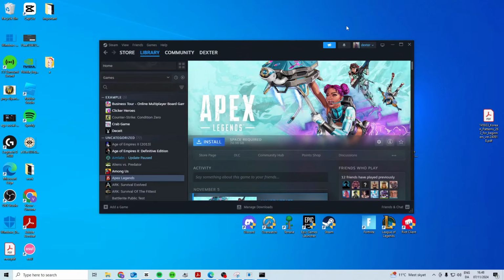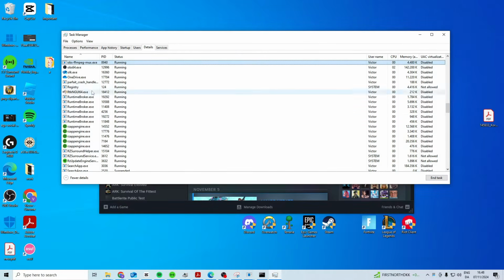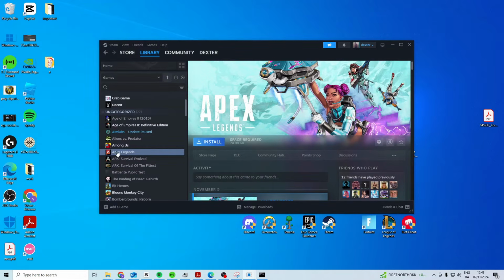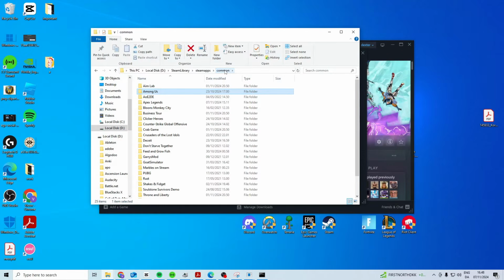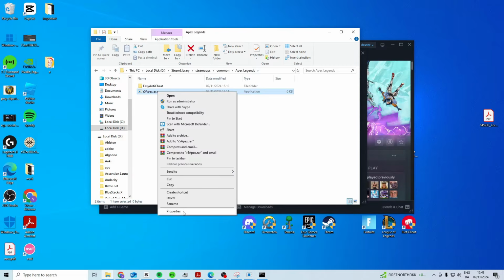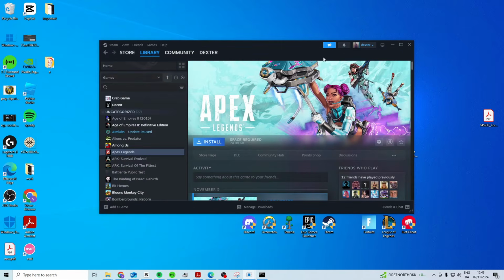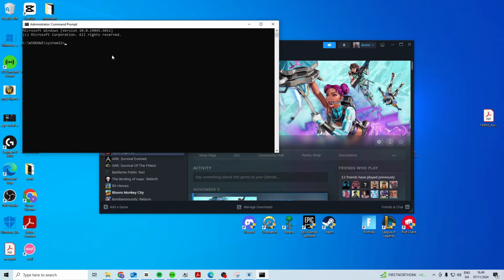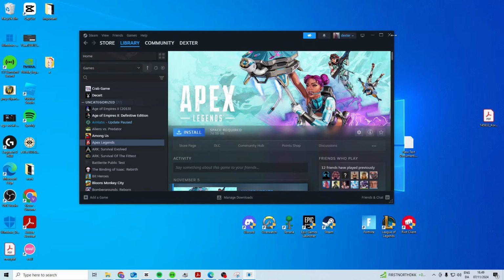How To Fix Apex Legends Stuck In Loading Screen - Full Tutorial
In this video I'll show you how to easy and fast fix loading screen loop in Apex Legends and loading screen infinite in Apex Legends. The method is very simple and clearly described in the video. Follow all of the steps & see how to fix and solve black screen in loading screen error Apex Legends